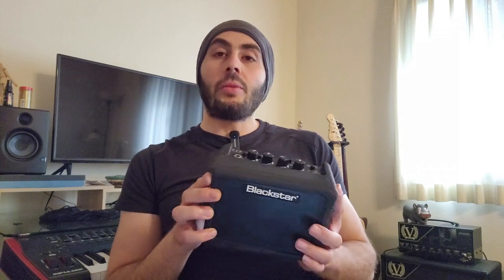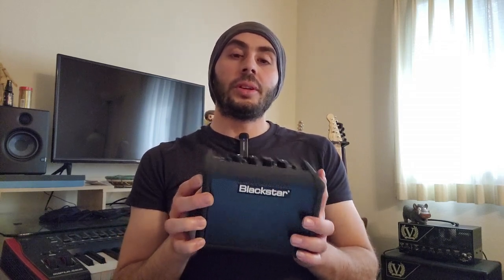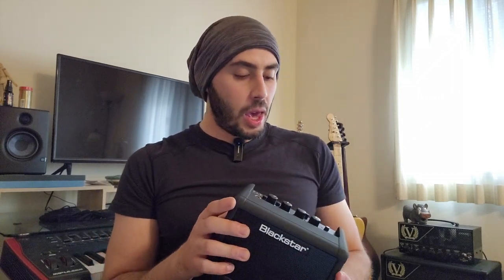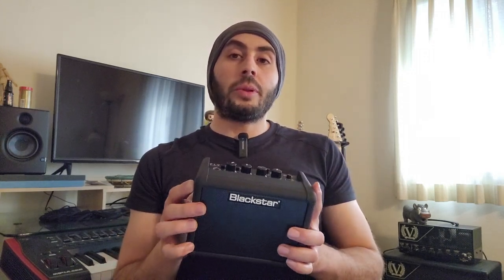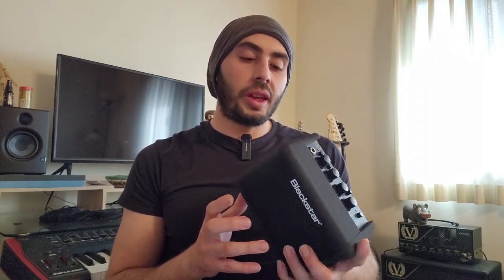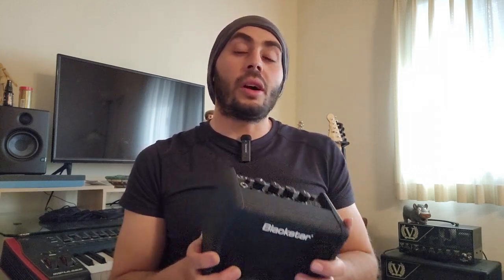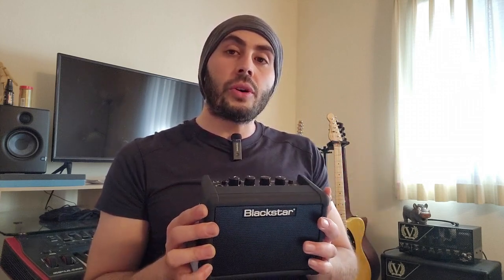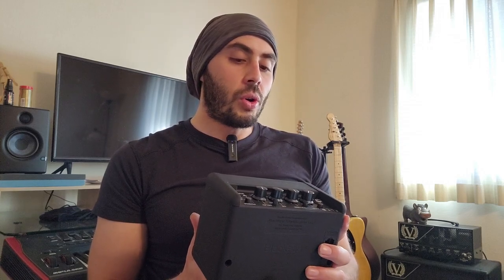Let's Talk About the Blackstar Fly3 CHARGE ...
This little amp is my new treasure. I am a plug and play guy and this is the perfect portable amp for me. I thought of giving it some praise.